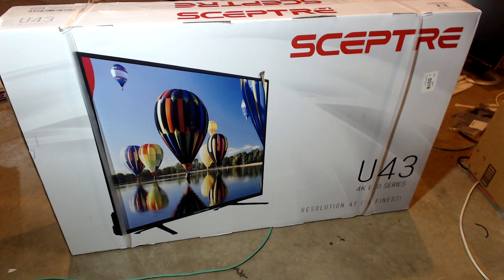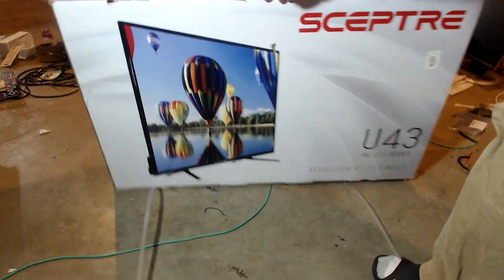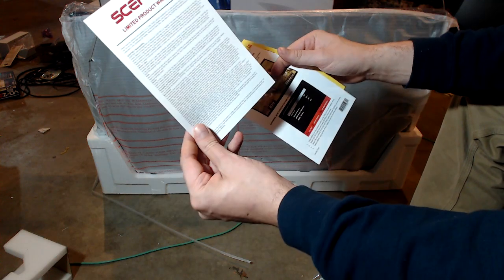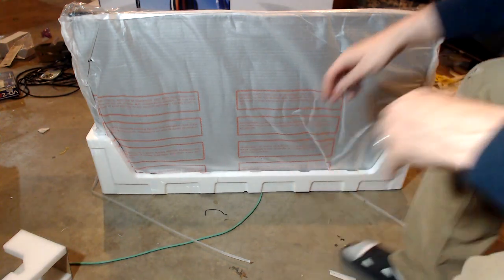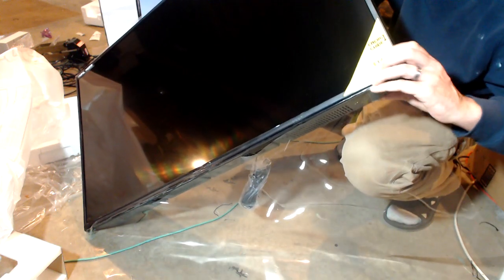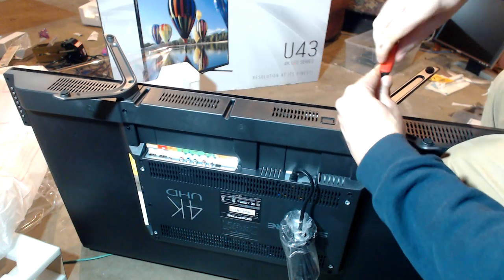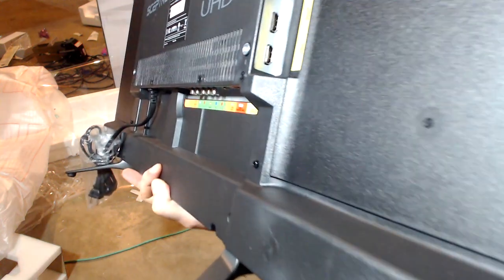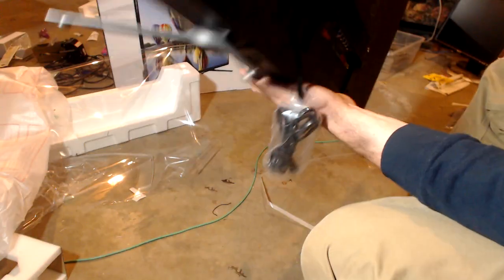Unboxing Sceptre U435CV-UMC 43" 4K Ultra HD 2160p 60hz HDTV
There are a total of 4 HDMI ports. Two on the bottom (as in video) and two on the side. HDMI1-3 are 4K/60hz.

** Sorry about the audio. Loud rack of servers in the background made the audio wonky.